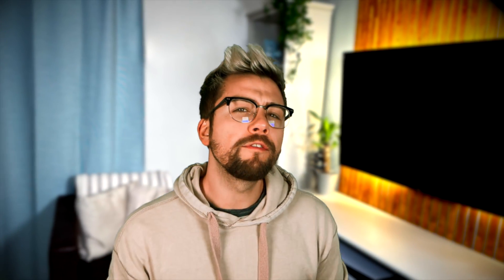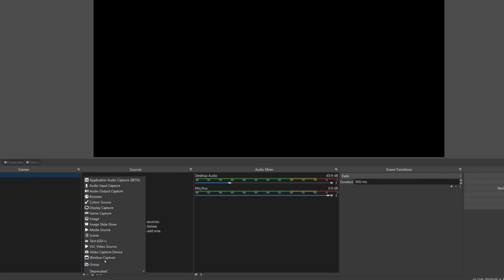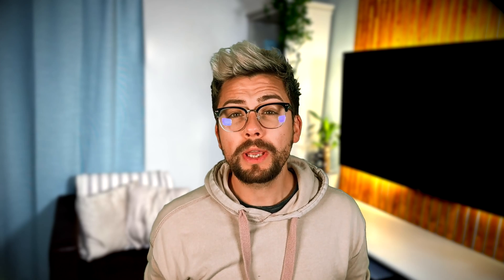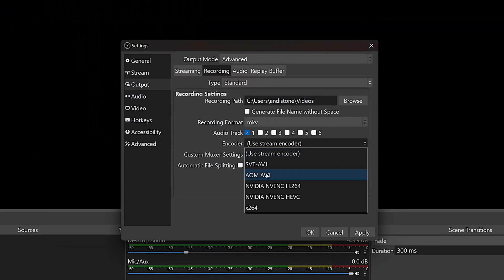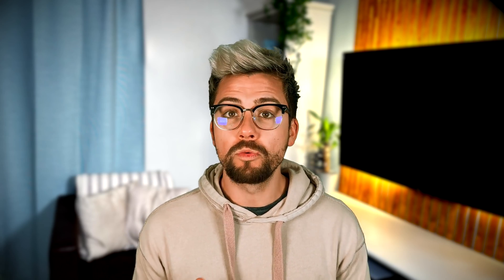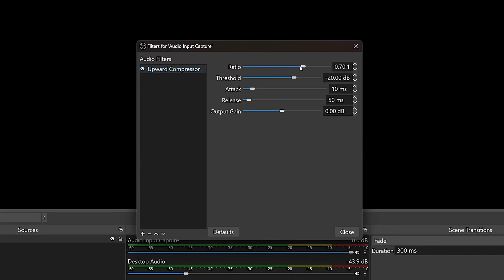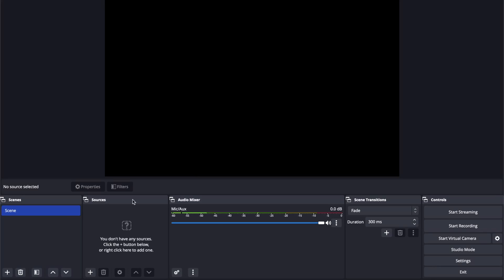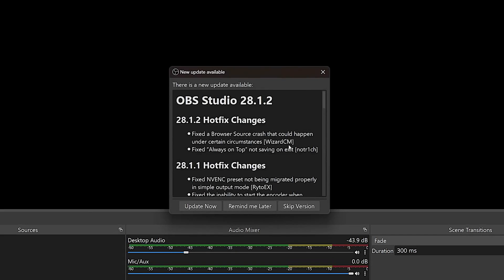OBS Studio 29 Beta Is Here... AND IT'S AWESOME!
Introducing the newest beta release of OBS, version 29! This release includes a host of new features and improvements for streamers and content creators. Expect a more efficient and user-friendly interface, better performance, and more features that are jam packed in. Take your live streaming to the next level with this new beta release of OBS. Check out this video for an overview of the new features in OBS 29 beta.

Upgrade Your Streams!

Tools I Can’t Create Without!

⏱️ • Chapters • ⏱️
00:00 • Intro
00:27 • Bug Fixes & Improvements
02:28 • The Nitty Gritty